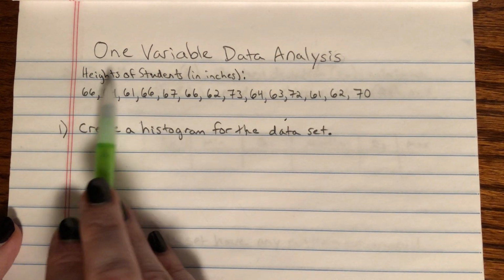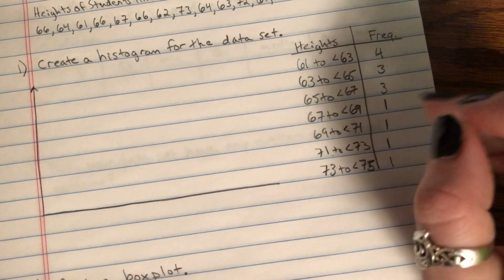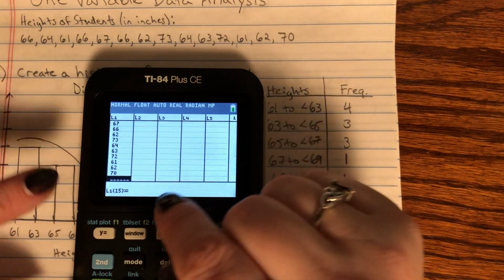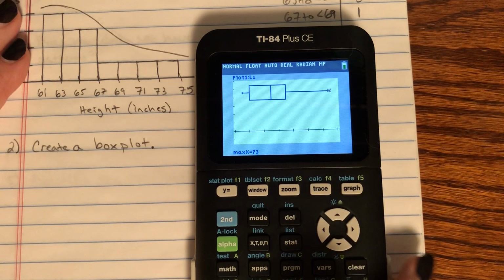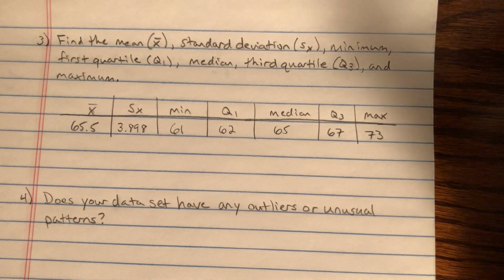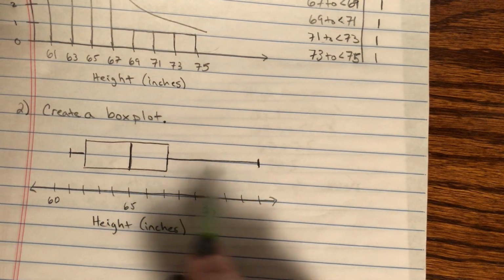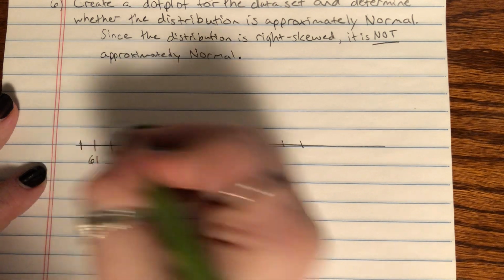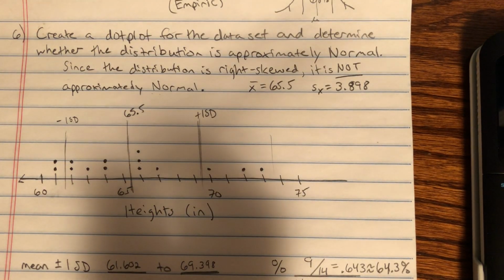One Variable Data Analysis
This video provides a cohesive review of histograms, boxplots, dotplots, numerical summaries, determining outliers and assessing Normality based on the 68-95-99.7 Rule. All applications are completed using real data gathered from one of my classes. I hope you find this helpful.